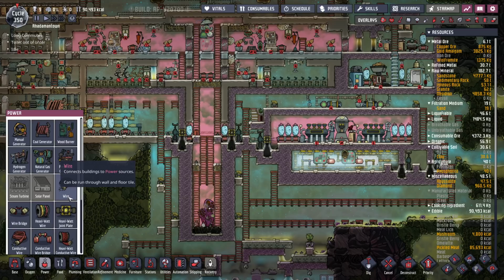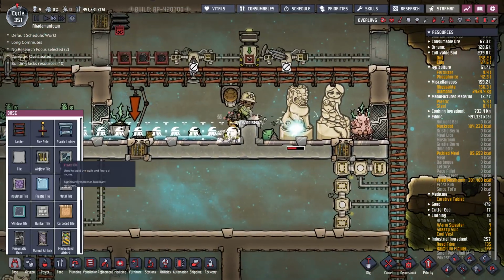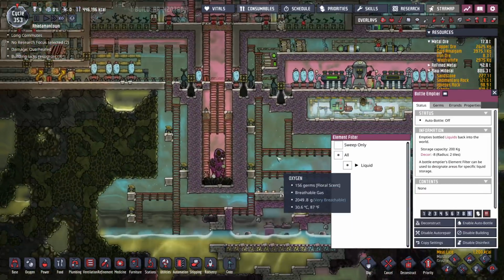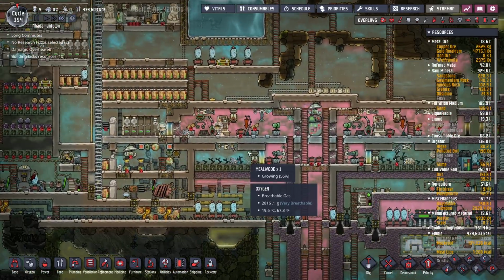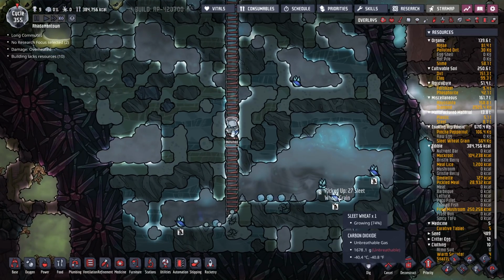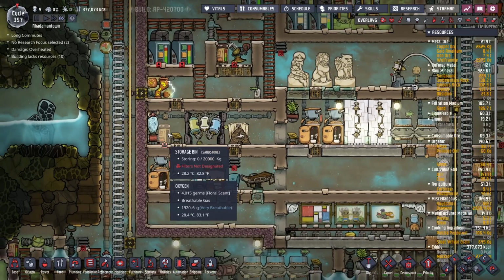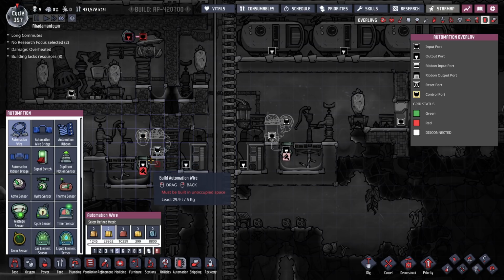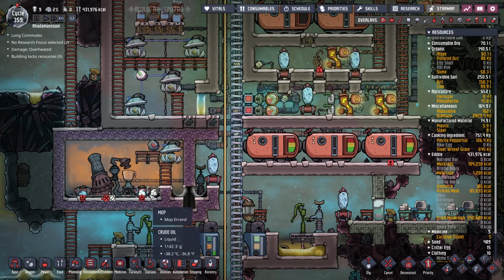Oxygen Not Included - Don't Starve Pokespawn! // EP33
Scenario Settings:
    Survival
    Terra
    Coordinates Will Not Be Shared

Rules:
    No Save Scumming
    No Map Revealed
    No Cookie Cutter Solutions/Suggestions/Feedback

Goals:
    Home Sweet Home
        Or
    The Great Escape
        Or
    75 Episodes of Survival

     No other mods will be considered for this series.